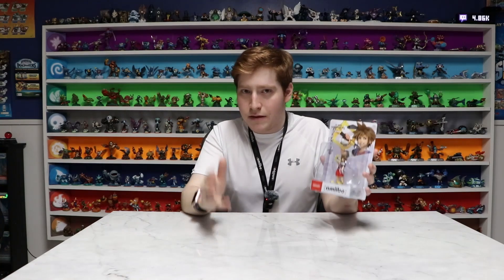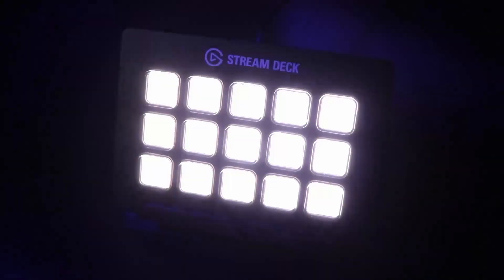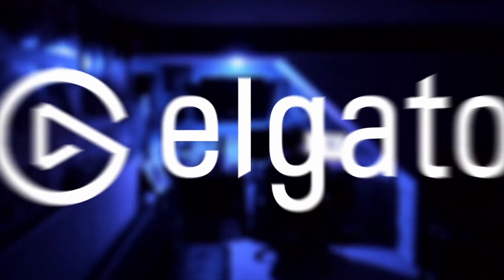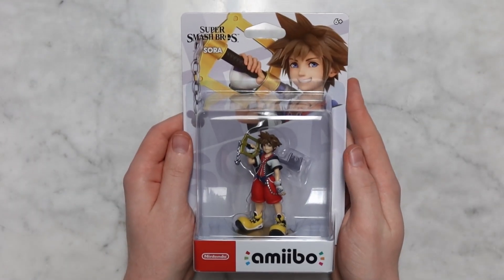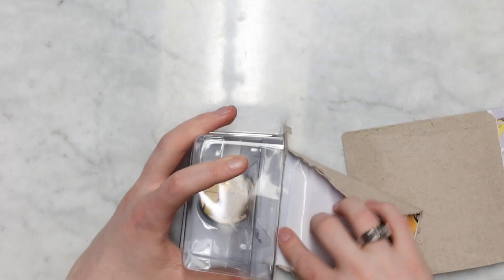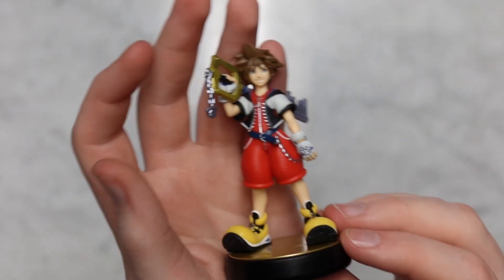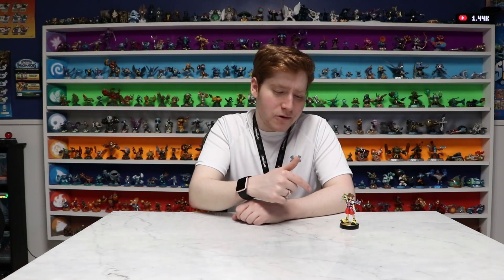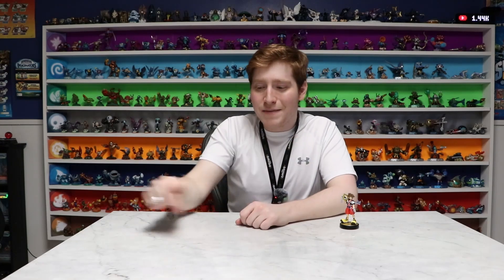Amiibo August: Day Thirty One - Sora (UNBOXING)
Welcome to Day Thirty One of my newest and final Amiibo unboxing month long series, Amiibo August! Today we will be unboxing Sora!

I'm An ElgatoAmbassador!